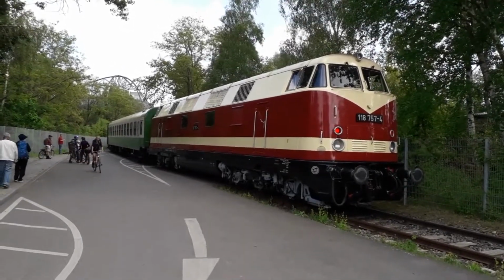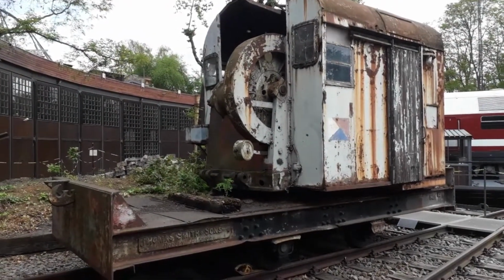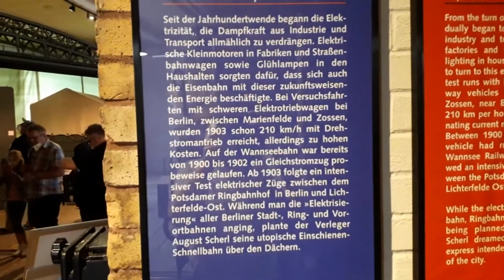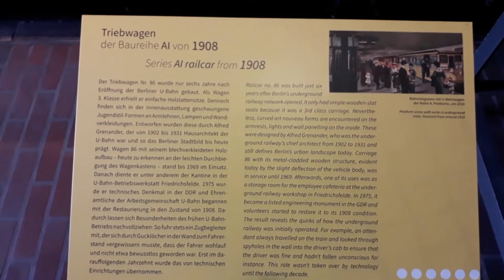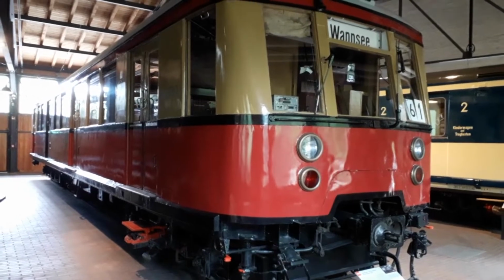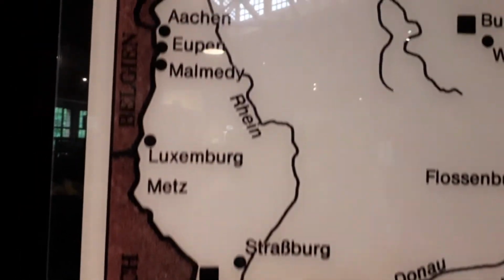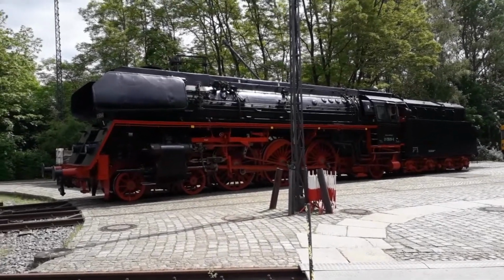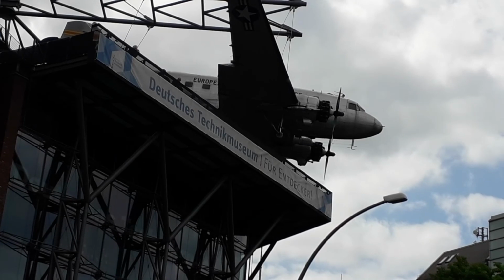Berlin Technikmuseum, 14.05.2022, english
Today on 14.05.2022 the steam locomotive 01 509 with a special train was in the Berlin Museum of Technology a guest. Unfortunately, I missed the arrival of this special train. At the end of the special train was the V118 757 of the former Deutsche Reichsbahn of GDR. The day at the museum was still great as alwaysformer.    As a link there is the CV of 01 509 and from the 118 757.